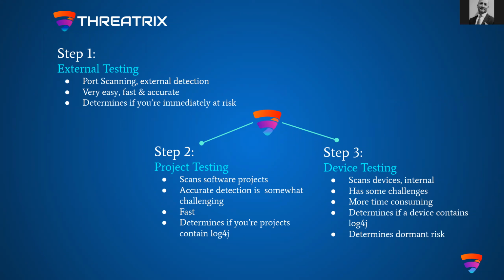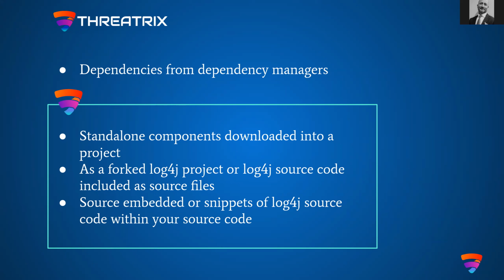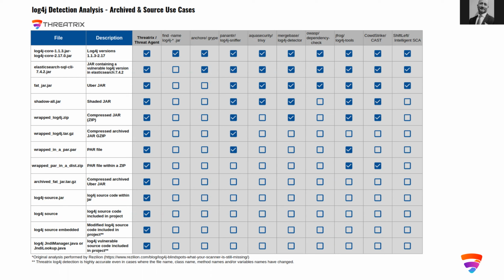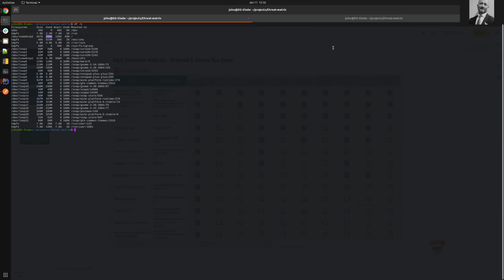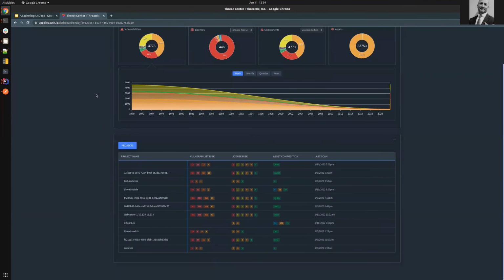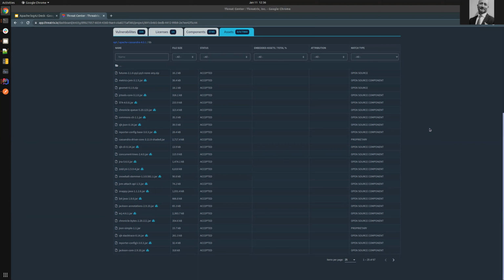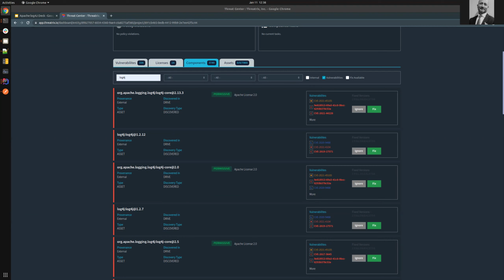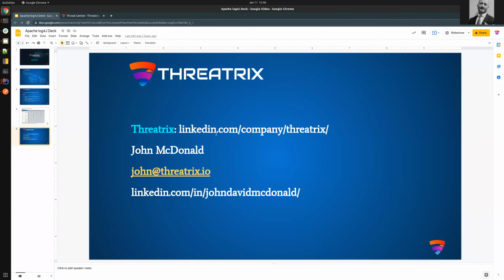Threatrix Apache Log4j Detection Demonstration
Keeping current with Log4j dependencies and new exploits is a complex and ongoing challenge. Organizations struggle to find the proverbial needle in hundreds of haystacks in a constantly changing environment. Then there is the issue of finding the right security tool to use across numerous applications and networks.

True Match gives us the unique ability to detect log4j in your projects, direct and transitive dependencies, as source code from a forked or downloaded project, or embedded directly into your source code. Threatrix provides extreme fidelity even in cases where developers have changed the file, class, method, or variable names.

We’re working closely with our customers to help them detect log4j in these difficult-to-discover use cases.